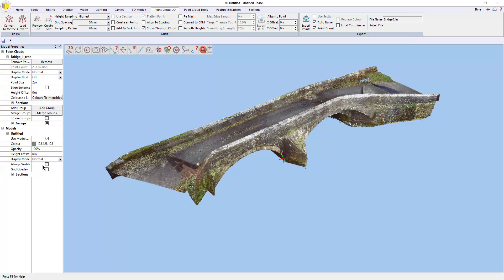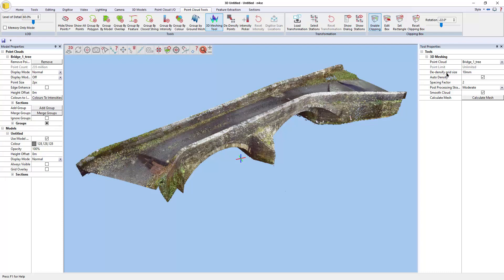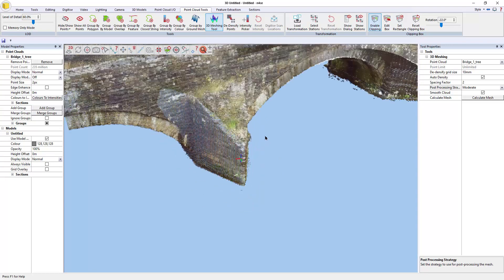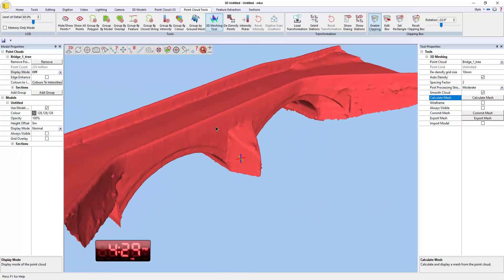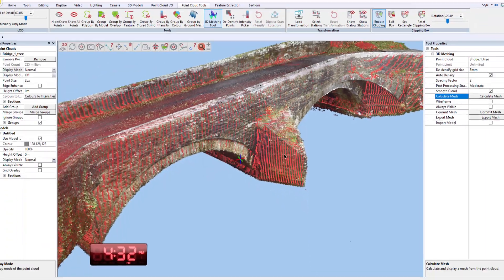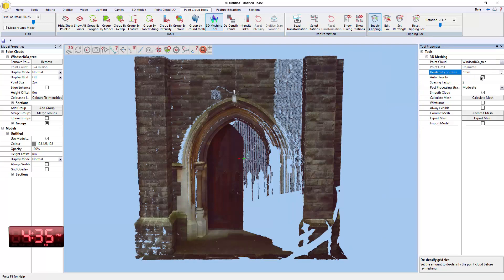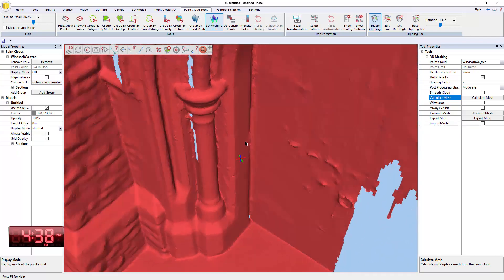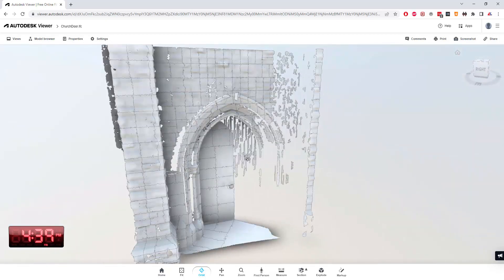Meshing Points Clouds in n4ce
The following video is a brief tutorial on how to use the new 3D Meshing tools that have been introduced in the new update n4ce 4.40 May BETA.